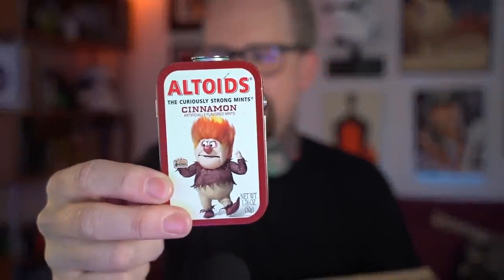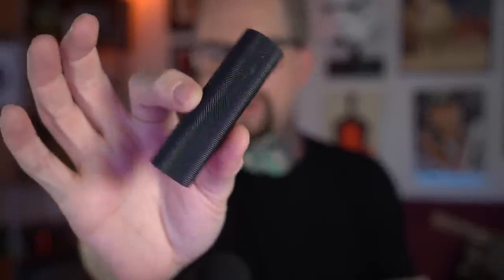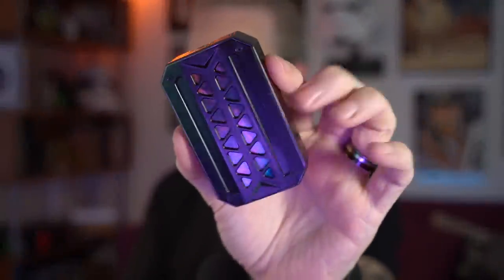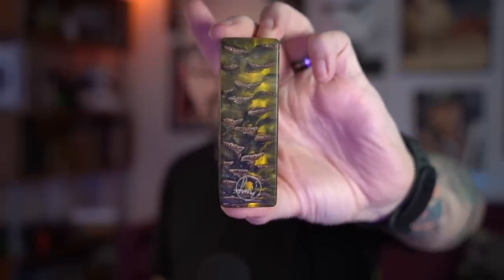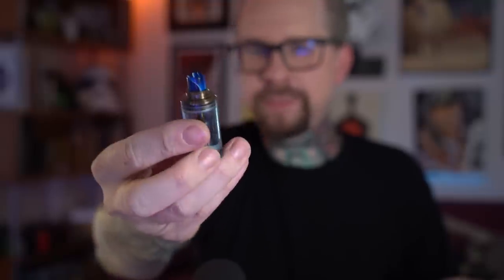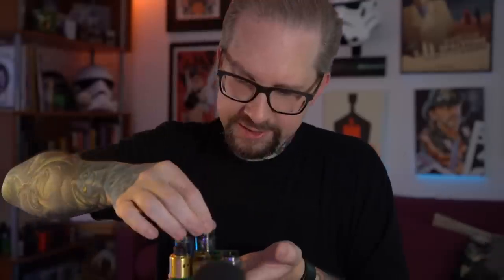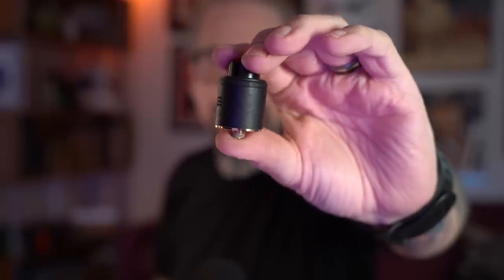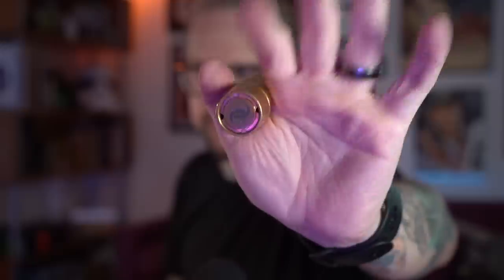Going through a BIG OL BOX of vape gear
I finally found the box, and it's time for us to discover the treasures contained within.

((Other links))